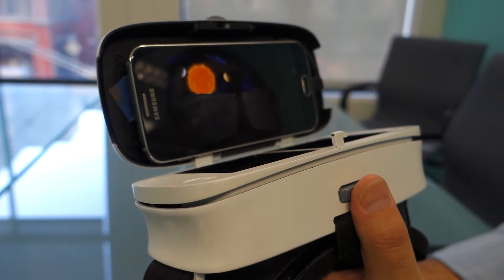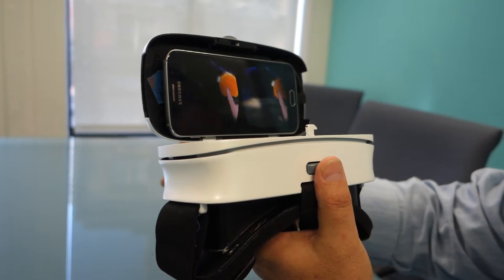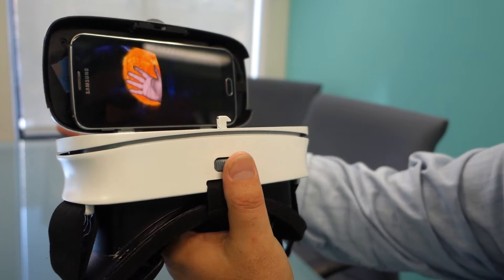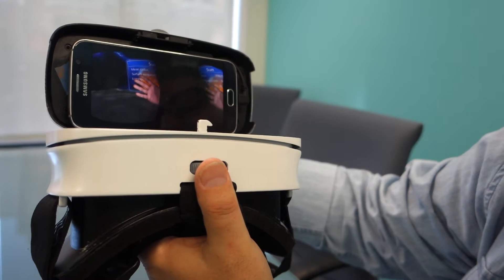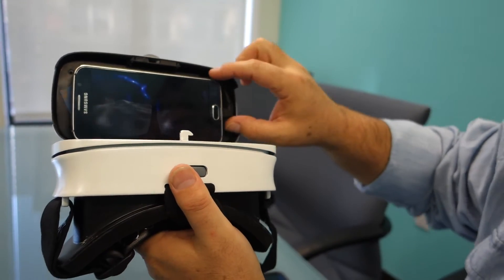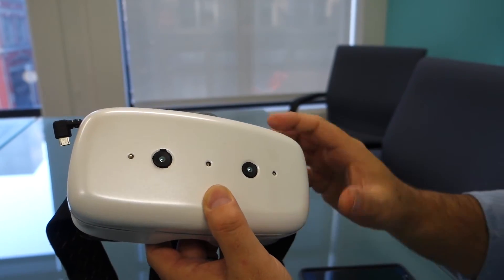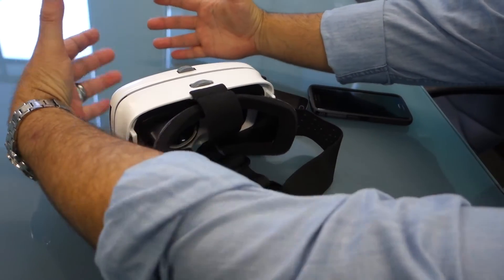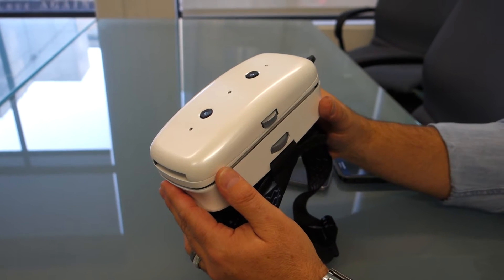GDC 2016: uSens Blends AR and VR to Create a 'Super Reality' Platform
uSens has created an AR/VR platform for developers, along with a headset to showcase the technology.